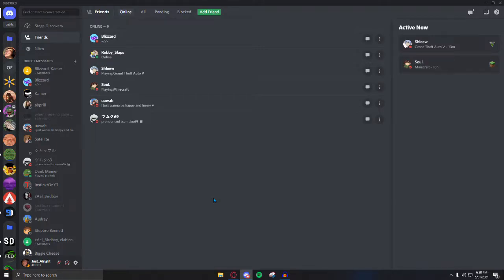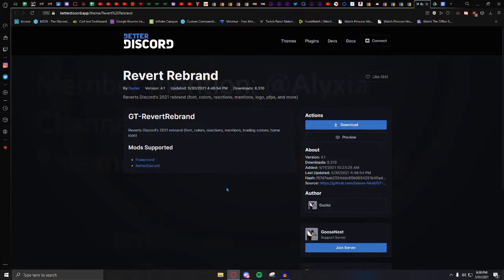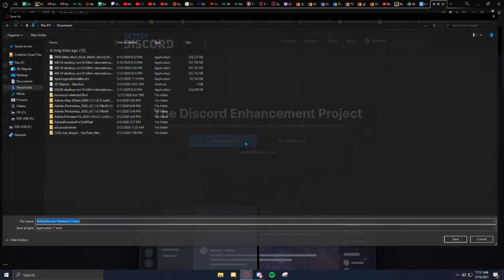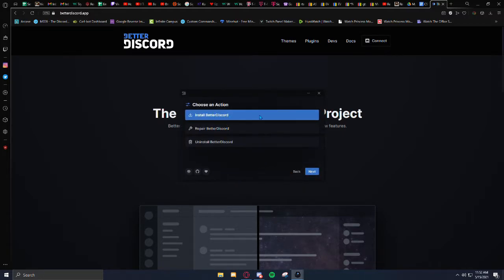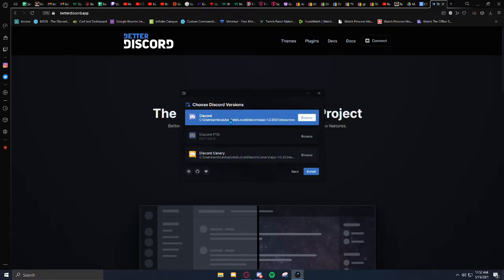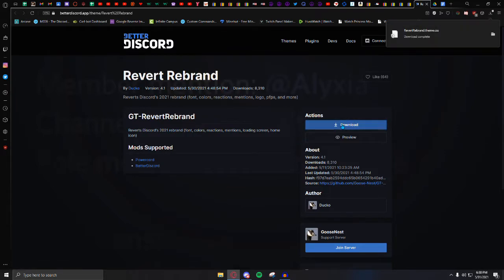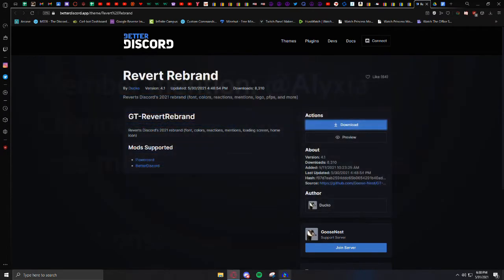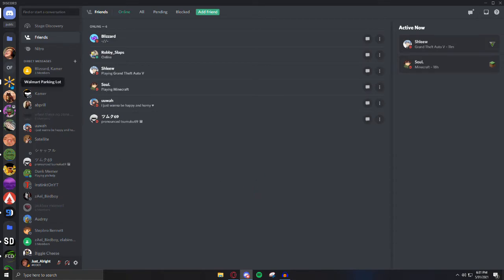Get Old Discord Style Back (Old Font, Old, Colors, Old Logo,etc)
Discord changed their font, colors, logo and more in a recent re-brand.
This video shows you how to change the Discord style back to pre-rebrand

UPDATE: This should still work for GG Sans, the new discord font